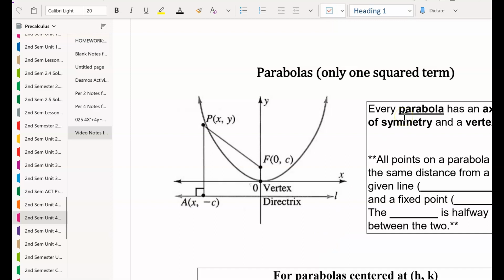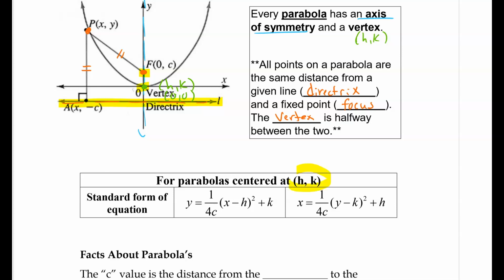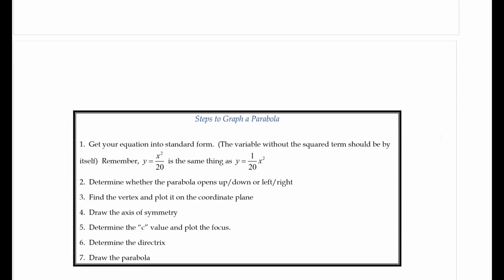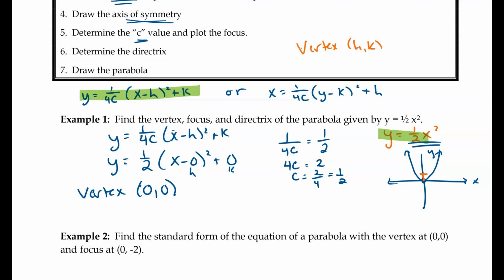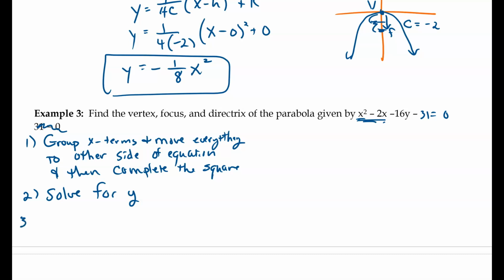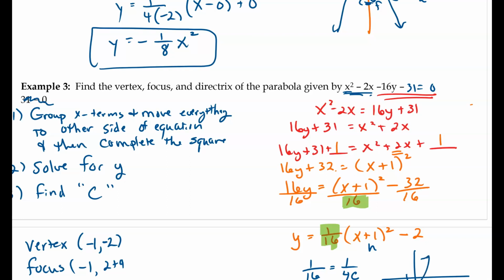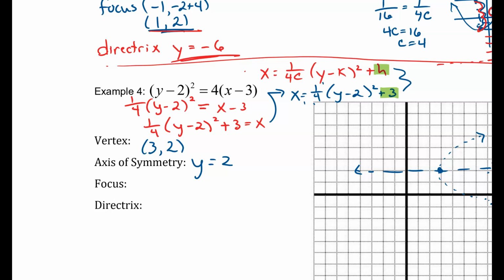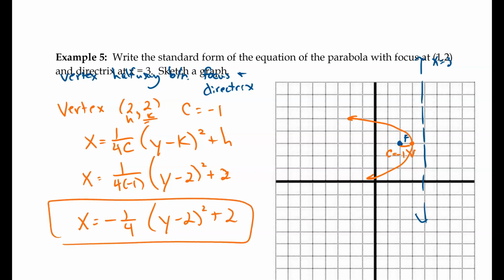Precalculus Conic Lesson - Parabolas